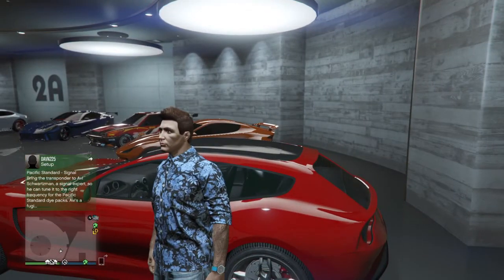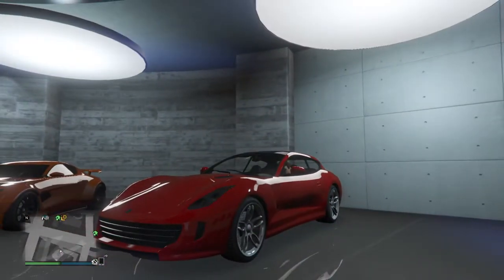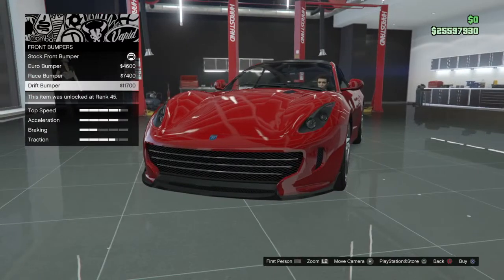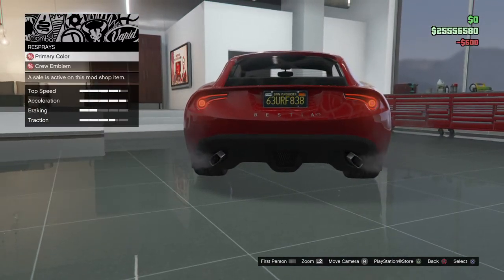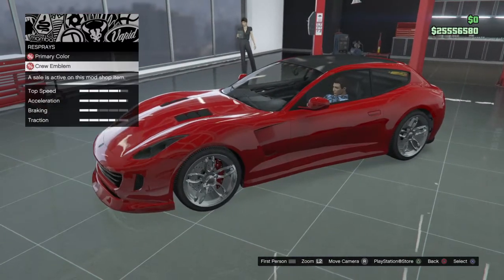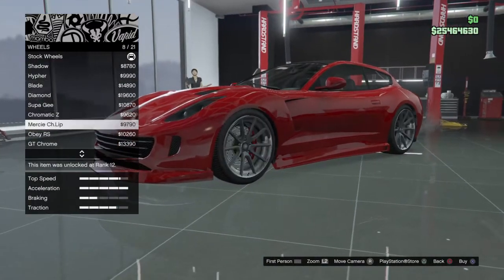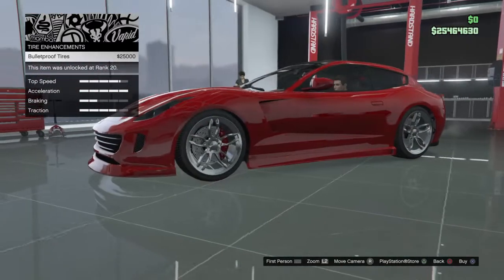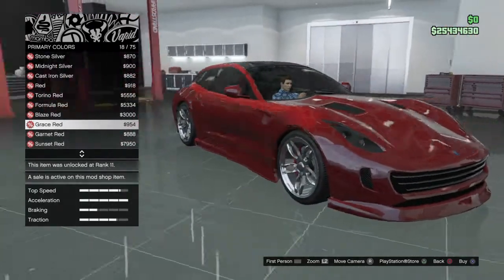Custom Cars # 71 Grotti Bestia GTs